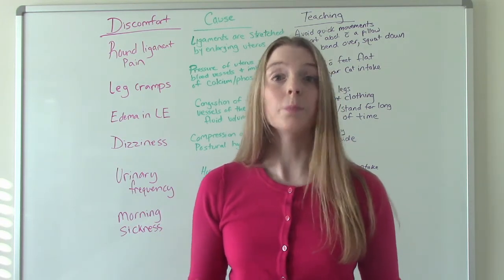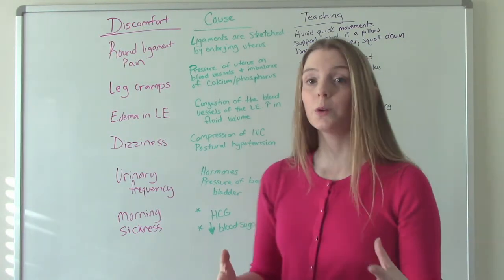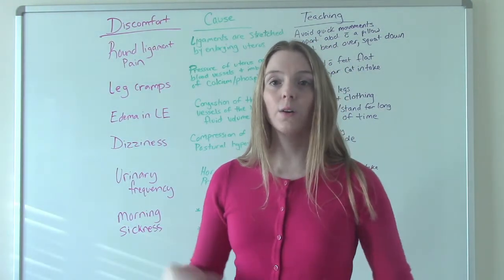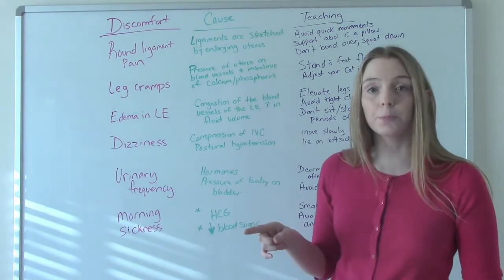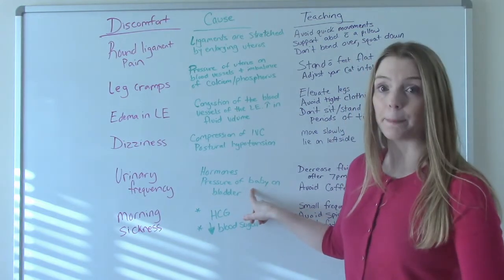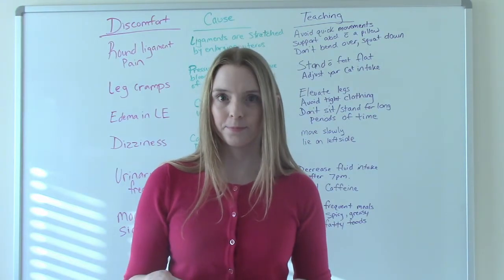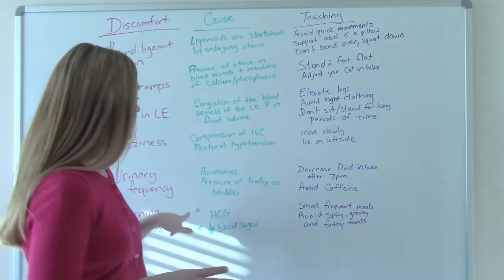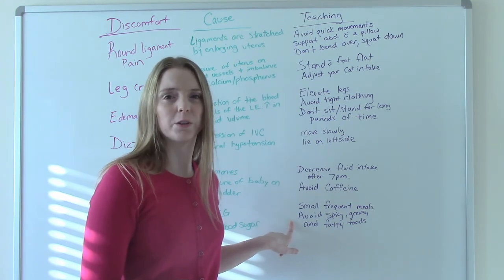COMMON DISCOMFORTS OF PREGNANCY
In this video I describe some commonly reported pregnancy discomforts, their causes and what we can do about it as the nurse.